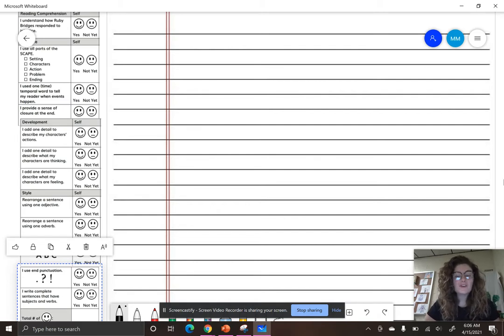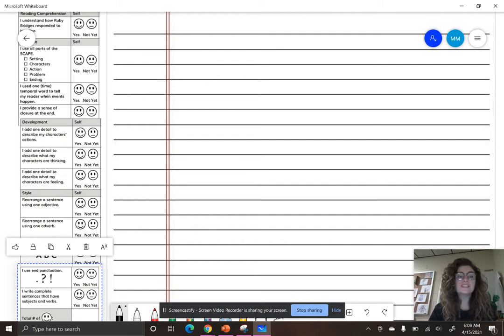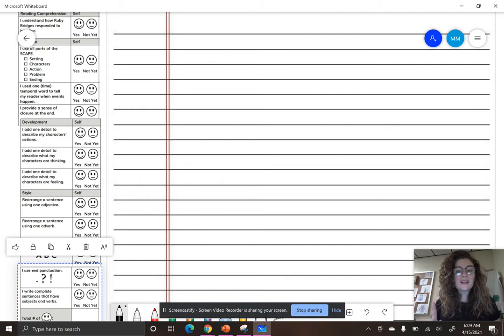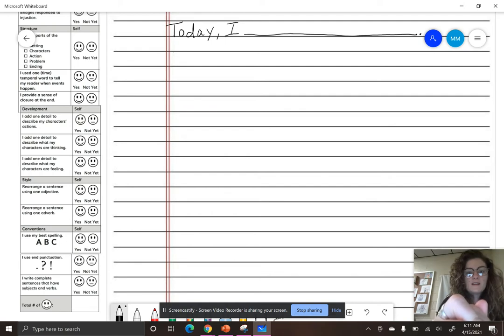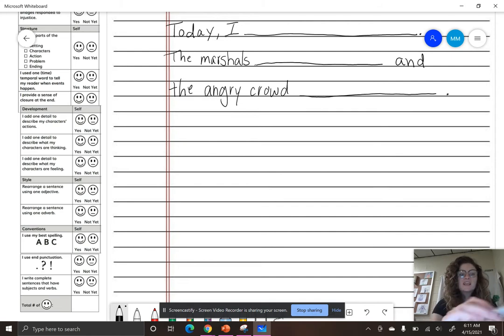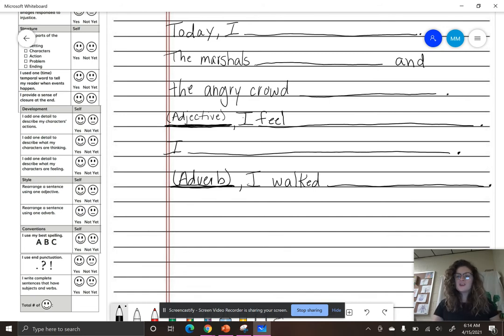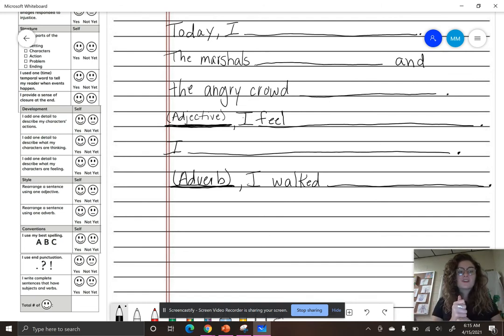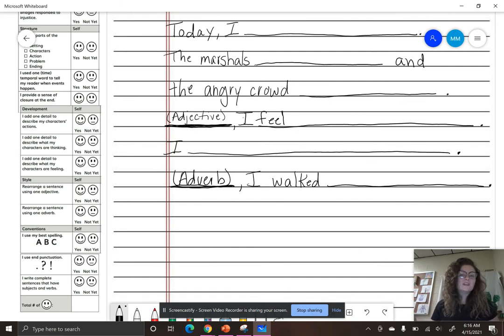Wit and Wisdom Module 3 Lesson 23 Focus Question Task 4